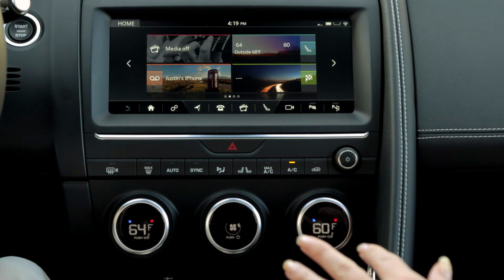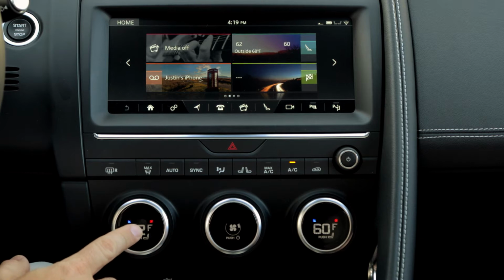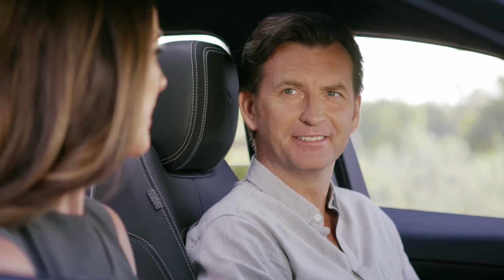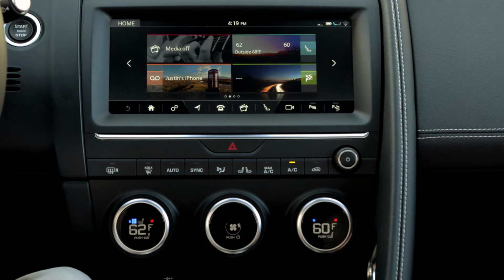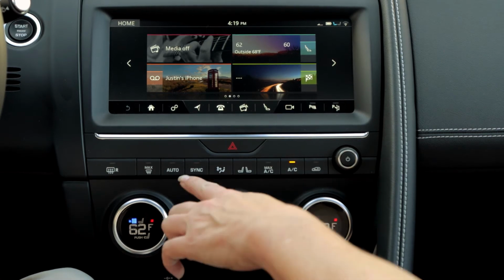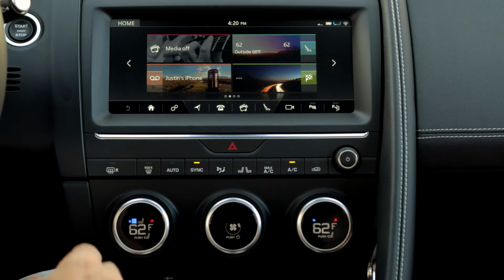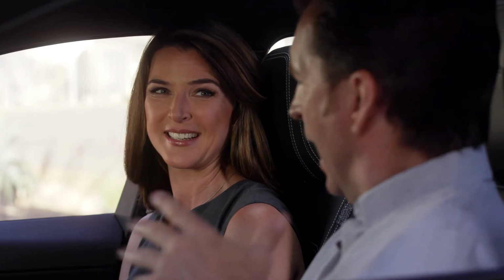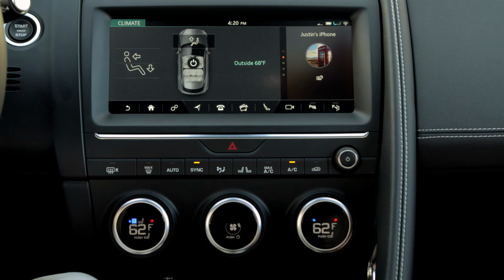2019 E-PACE How To: Climate Control | Jaguar USA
The 2019 Jaguar E-PACE offers state-of-the-art climate controls to deliver ultimate driver and passenger comfortability.

In this video, you'll find simple instructions on how to use the E-PACE's interactive display, hard buttons and rotary dials to control the vehicle temperature, air ventilation, seat temperature and more.

Jaguar USA. The Art of Performance.